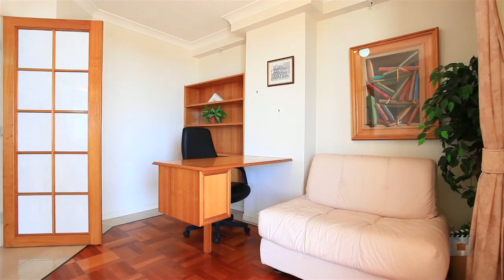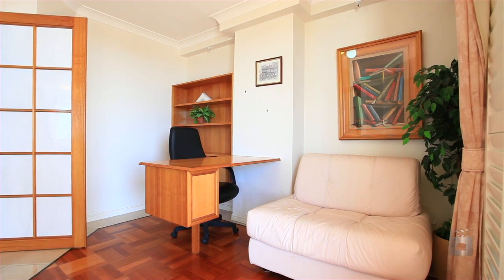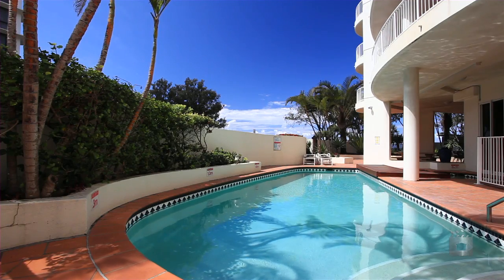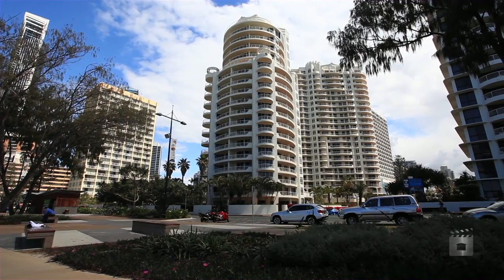312 The Moroccan Esplanade Tower 2 View Avenue, Surfers...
Property Video shoot of 312 The Moroccan Esplanade Tower 2 View Avenue, Surfers Paradise Queensland by PlatinumHD for Ray White Surfers Paradise